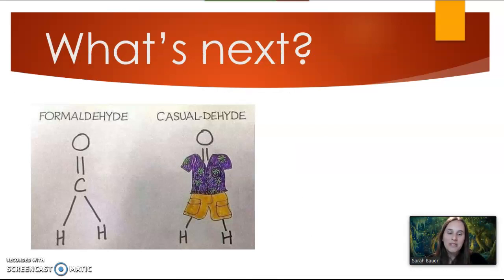Week 4 Summary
Week 4 summary for CHEM 131 (intro to organic)